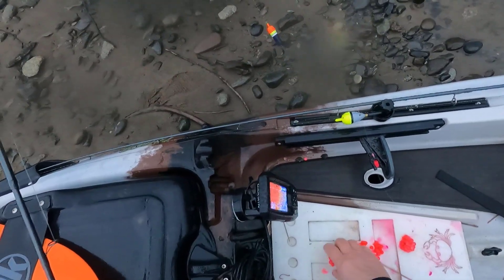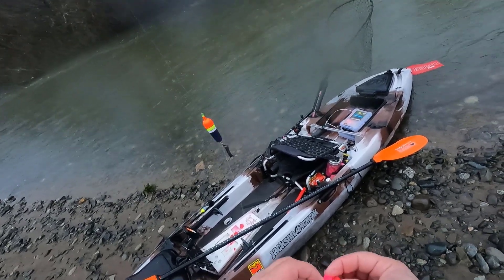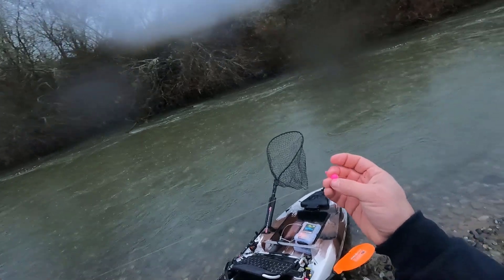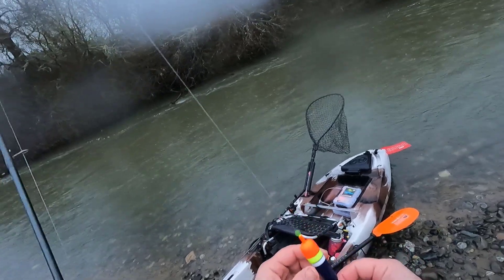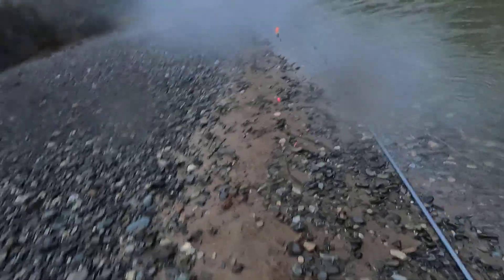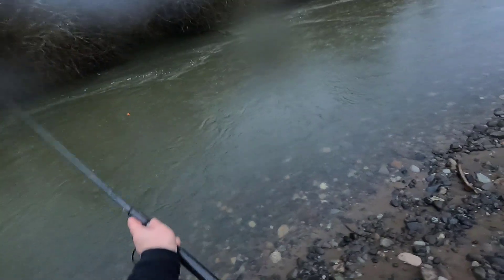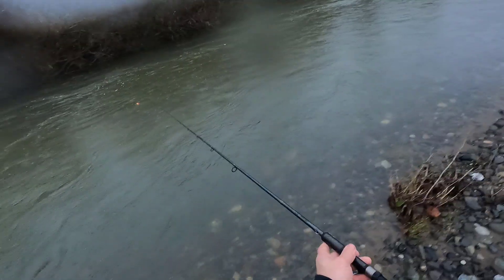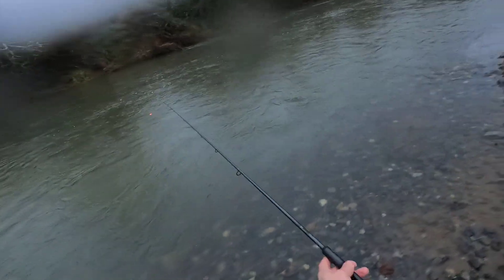Bobber Dogging Setup.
Short video describing Bobber dog set up.